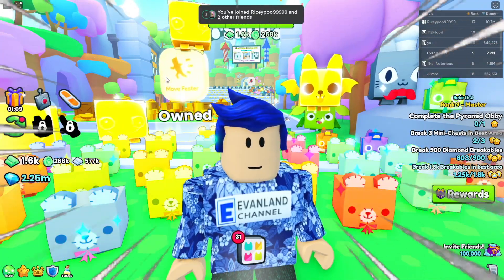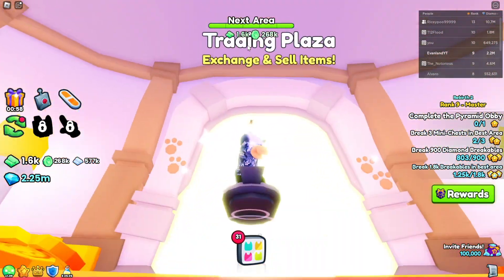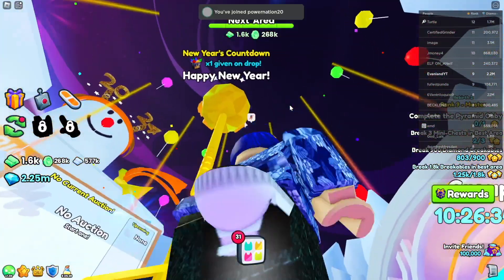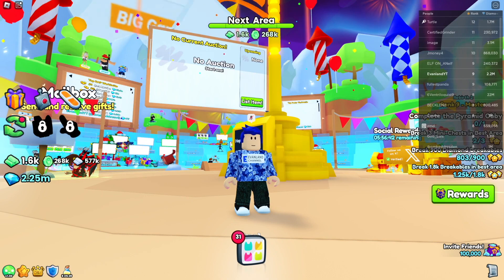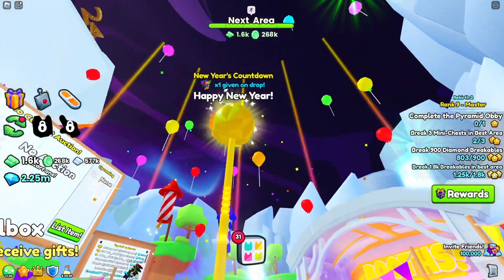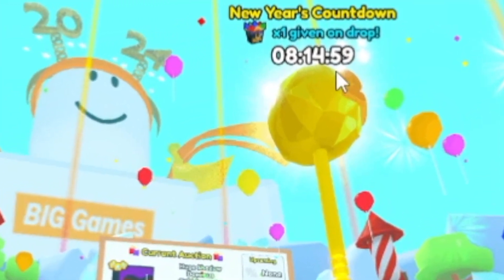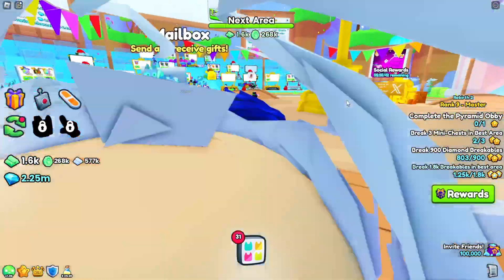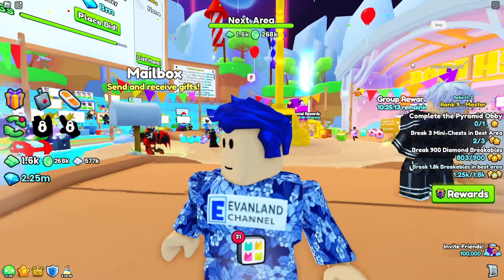⭐ HOW TO GET FREE EXCLUSIVES FROM THE NEW YEARS EVENT IN PET SIM 99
I'm going to show you how to get a huge SANTA PAWS pet in Pet Sim 99.